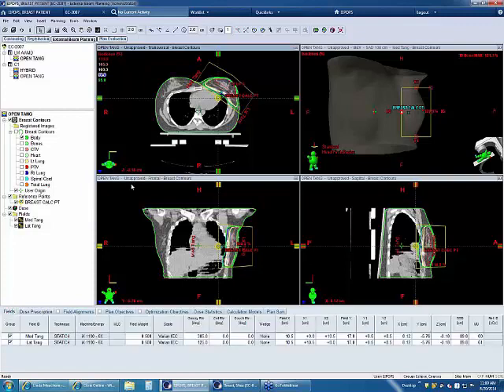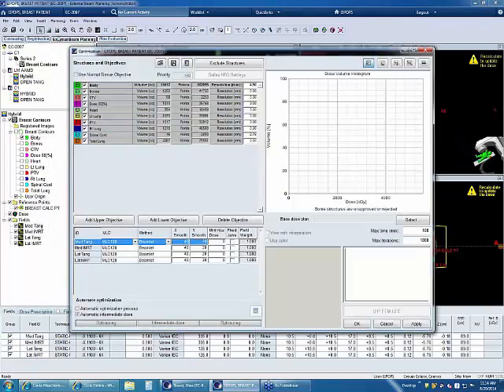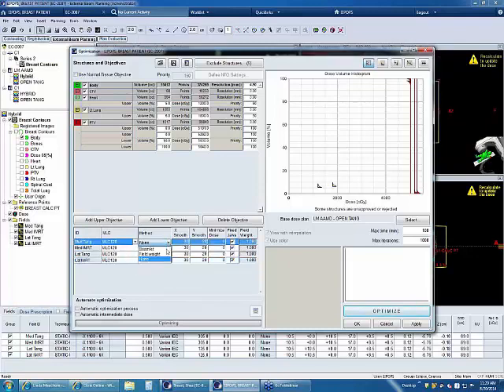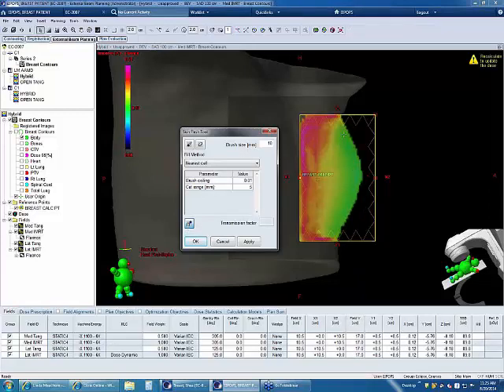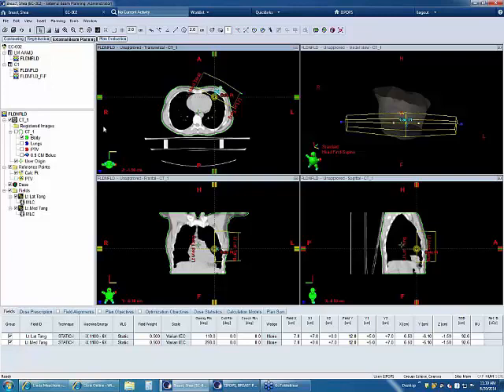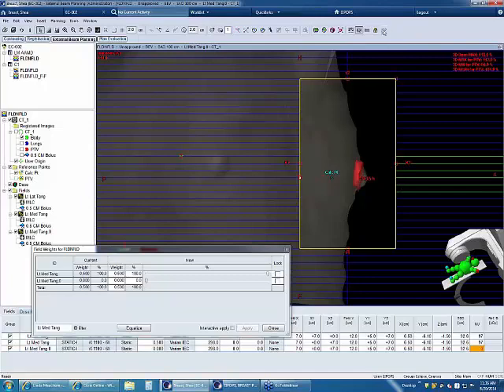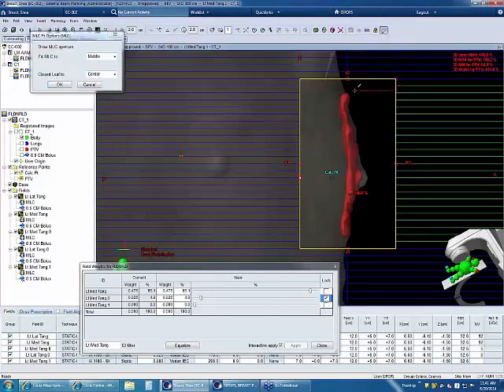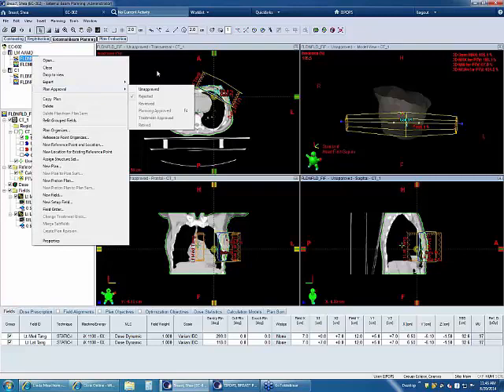IMRT® treatment Planning tips for Breast cancer using Eclipes TPS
Intensity modulated radiation therapy (IMRT) is a modern treatment technique based on delivery of nonuniform fluence and is able to deliver a highly conformed dose to the left-sided breast cancer treatment.